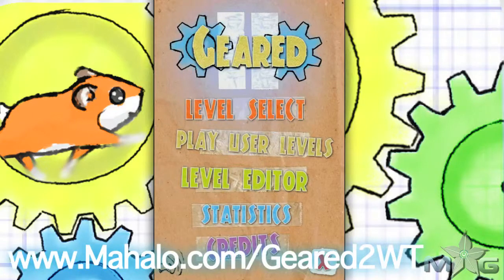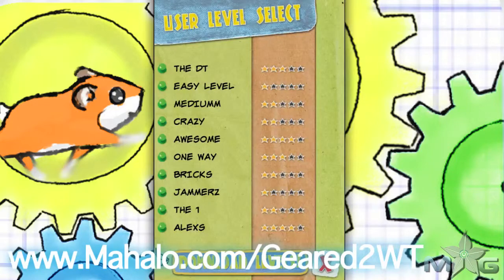Geared 2 User Level Easy One